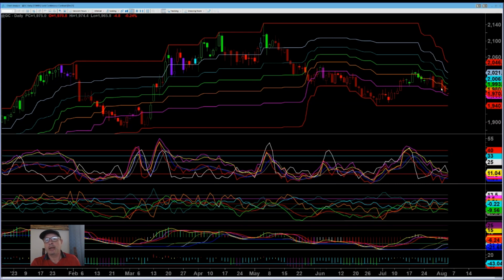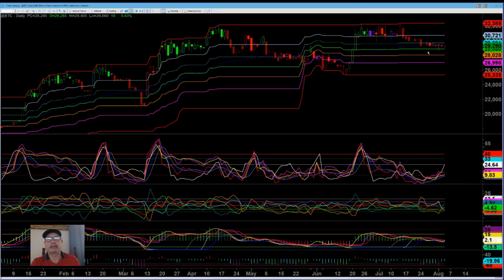Video Report August 03, 2023